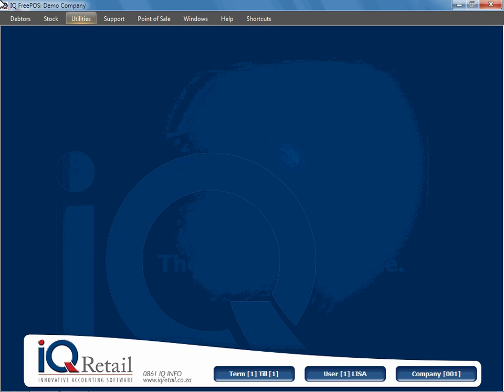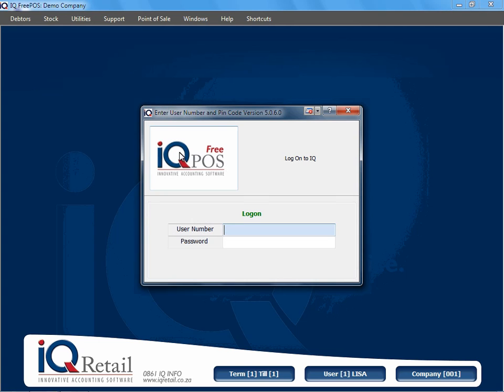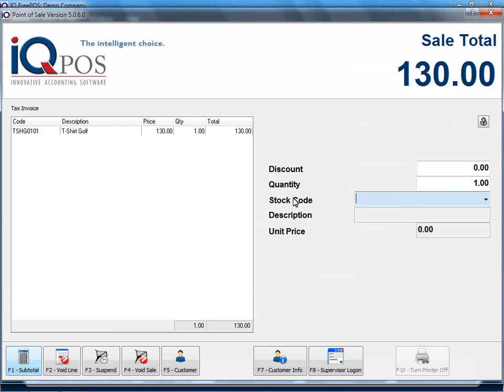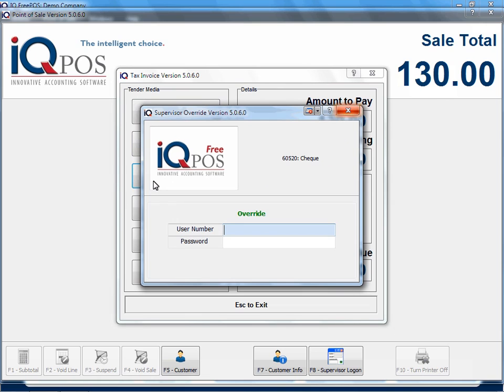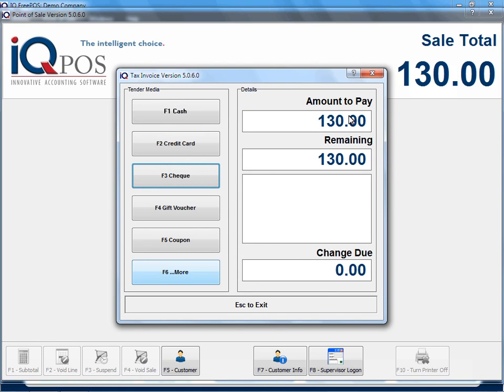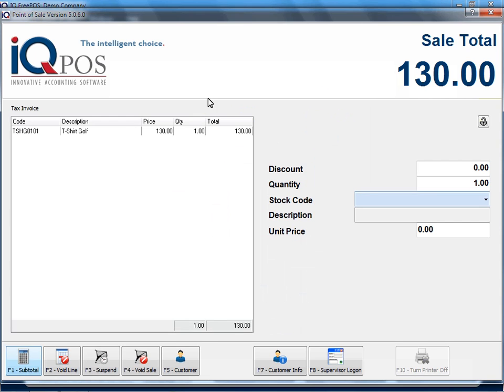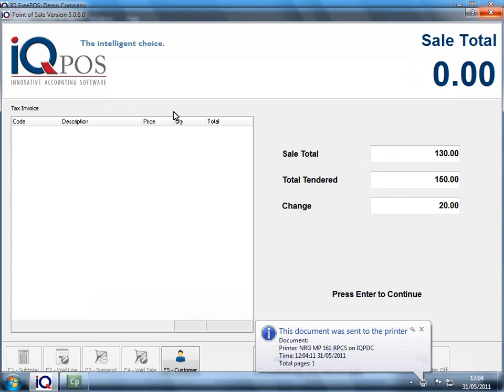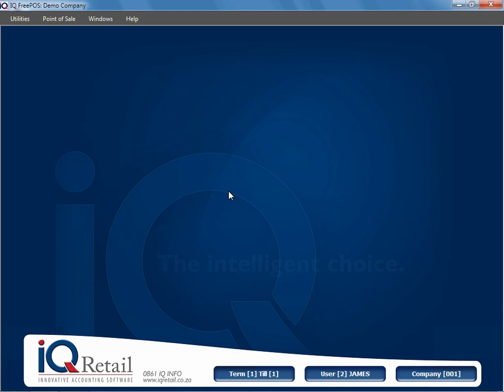IQ POS Utilities Setup Default Settings 1 36 2 Tender Screen Security Cash Sale